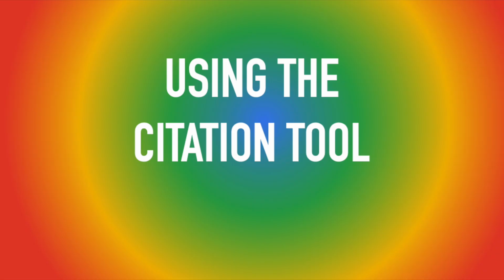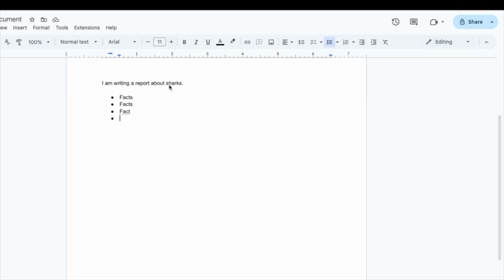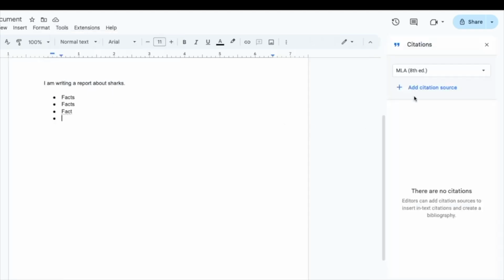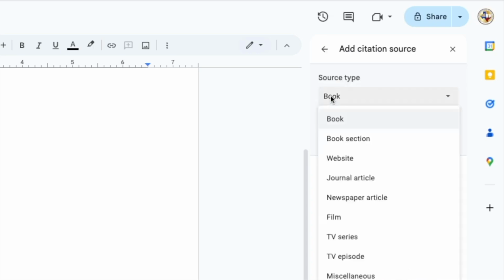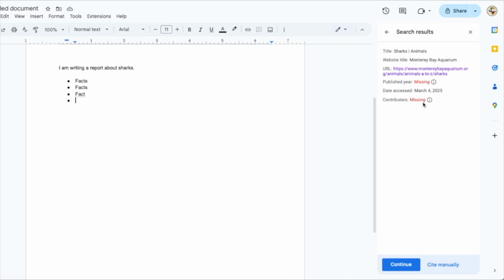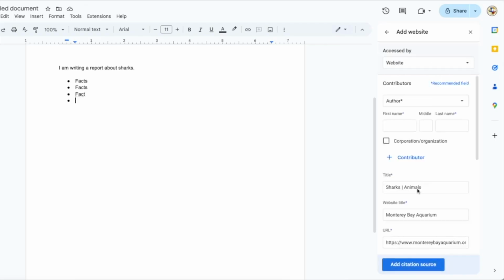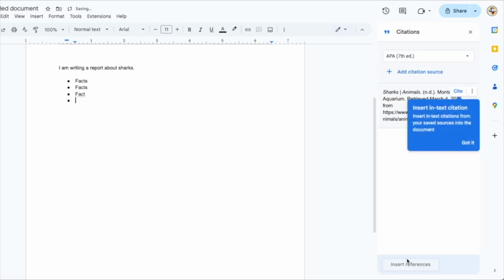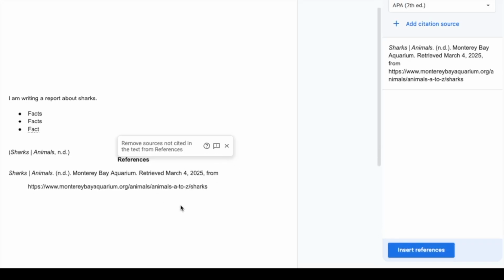Mini-Minute with Google Docs: Using the Citation Tool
This video demonstrates how to use the citation tool in Google Docs.